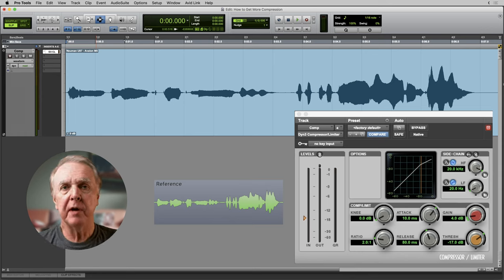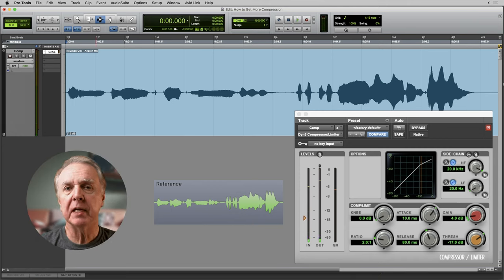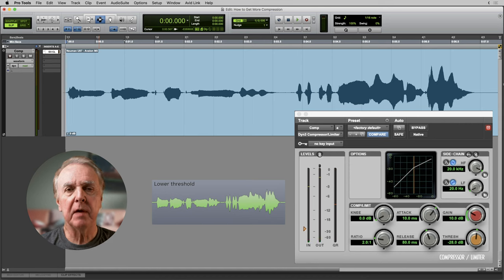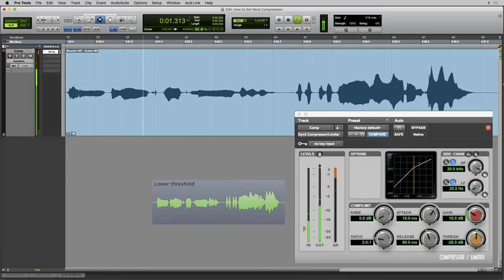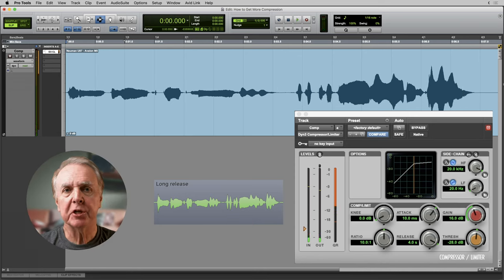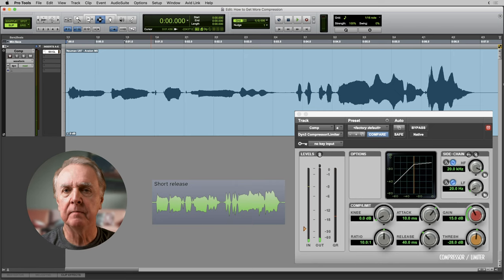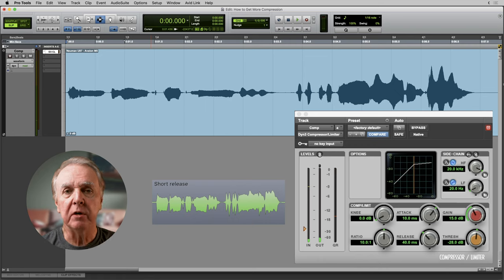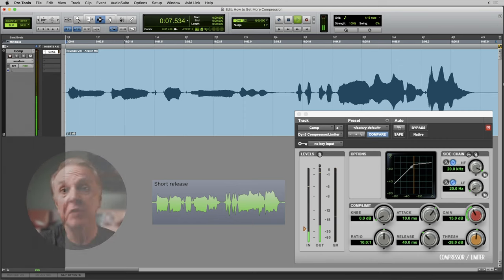SoundBite: How to get more compression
If you want more compression, there are three ways to do it. This video shows you how. Check out the Audio Masterclass Music Production and Sound Engineering Course

CREDITS